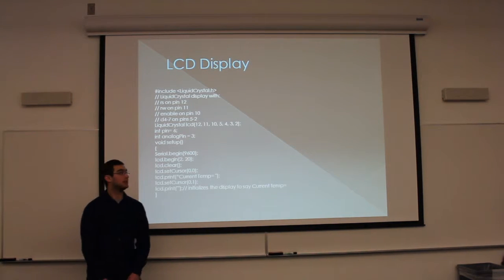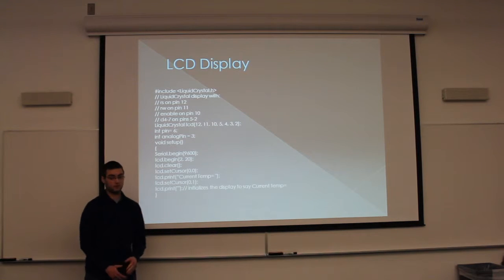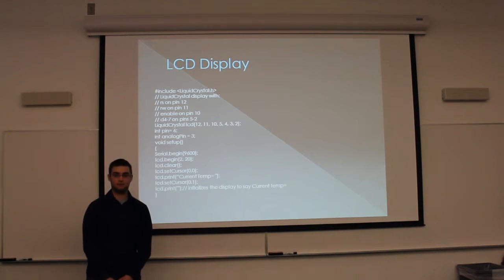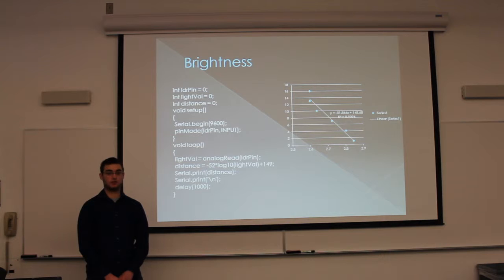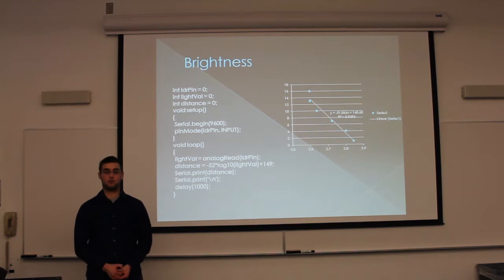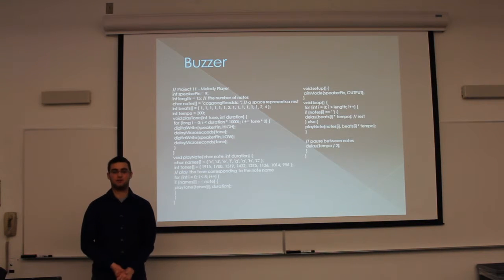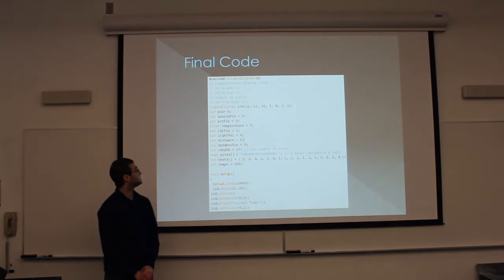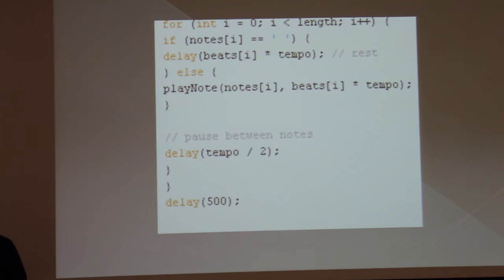Jack Wickstrom Project